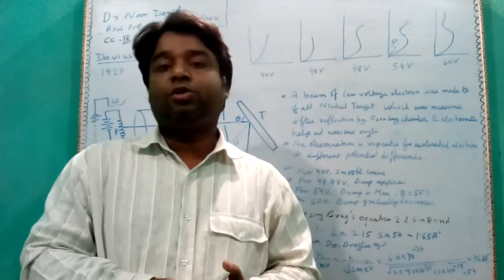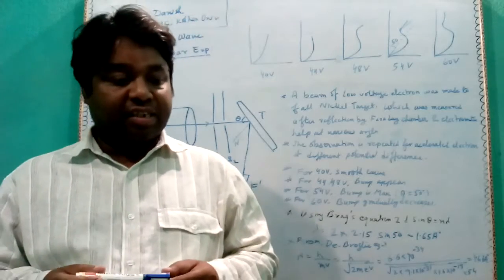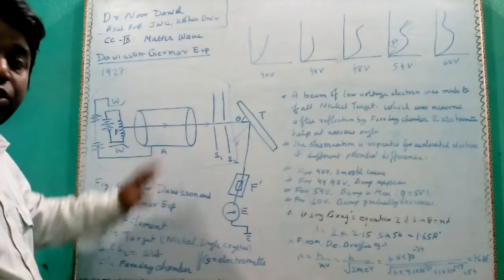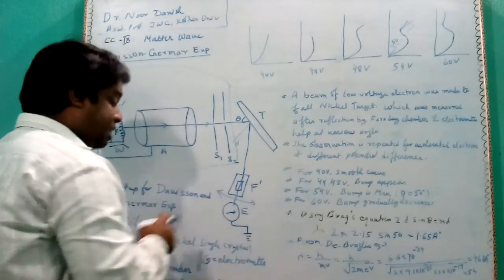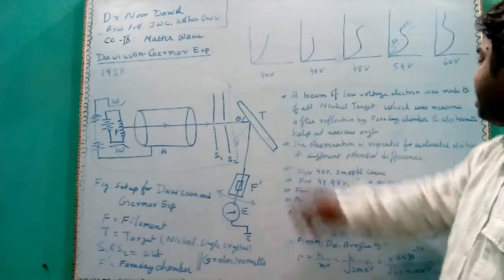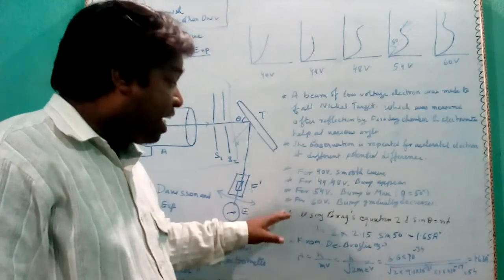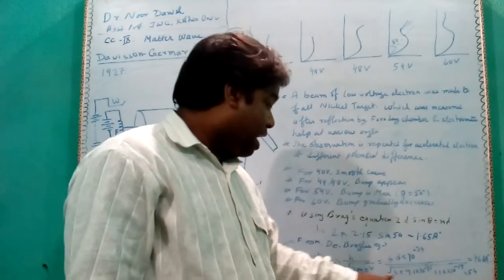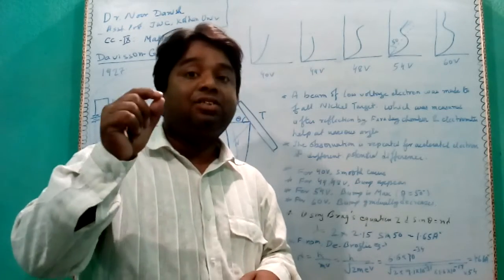B. Sc Phy Sem IV Davisson Germer exp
B.Sc phy Sem IV: Davission Germer exp